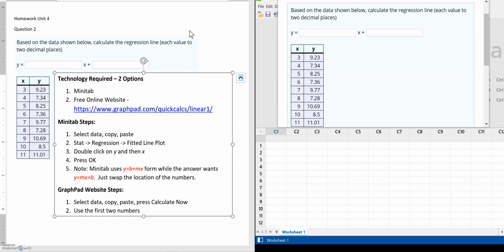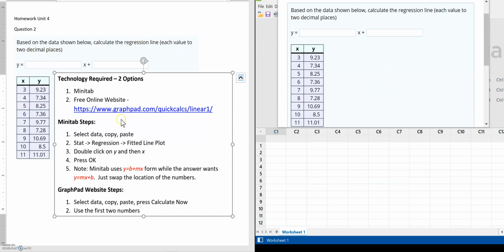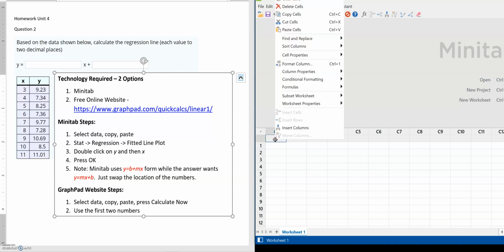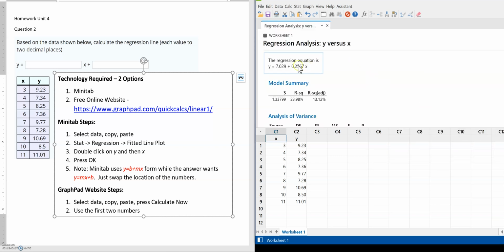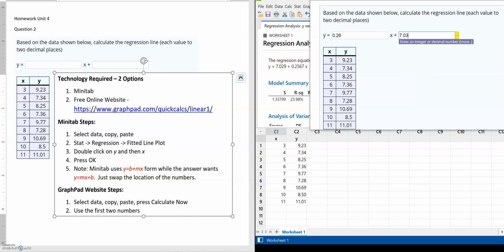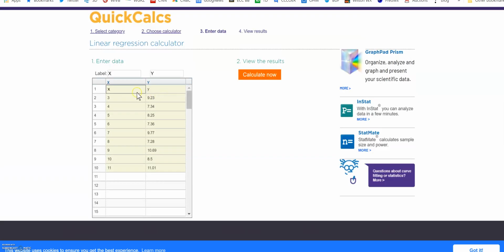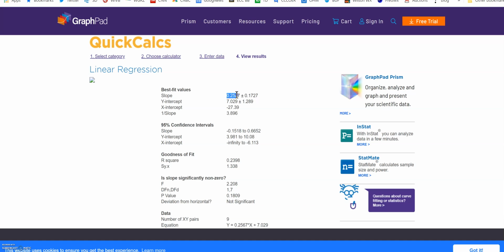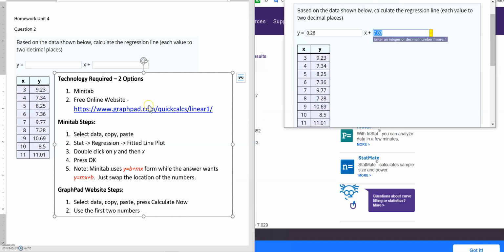Unit 4 Question 2